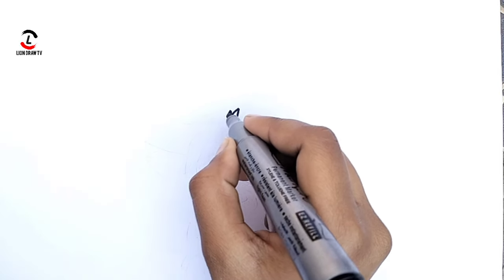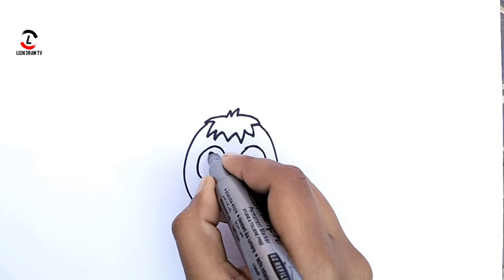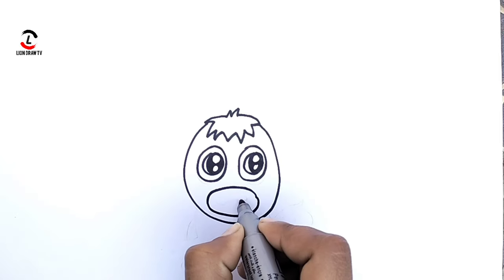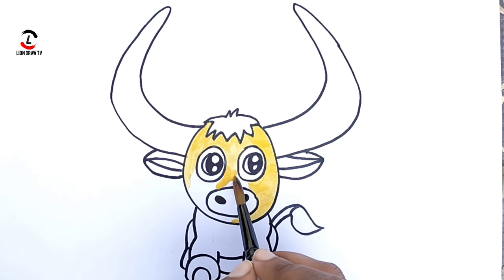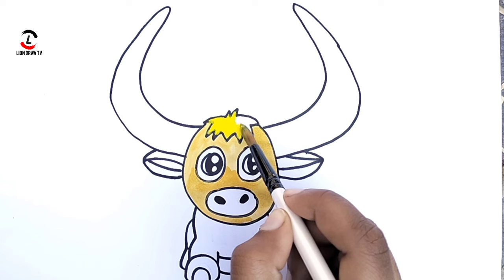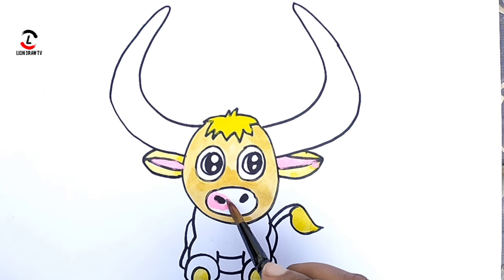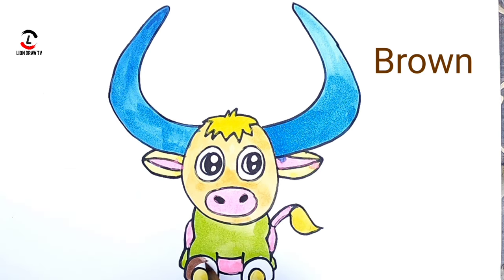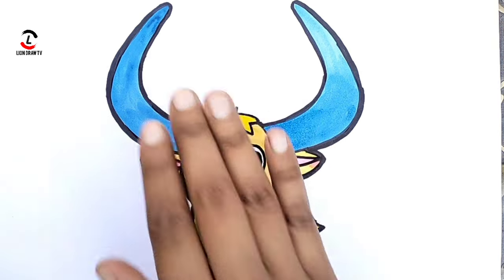How to Draw baby ox drawing, Painting and Coloring for Kids & Toddlers | Draw, Paint and Learn